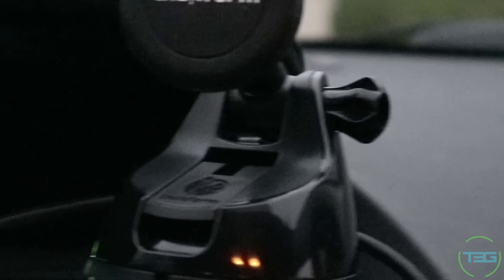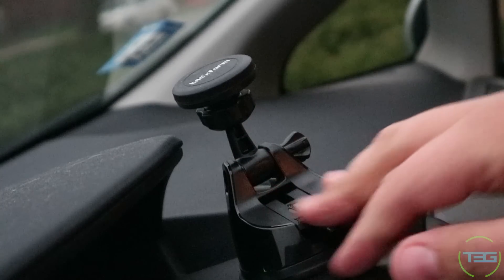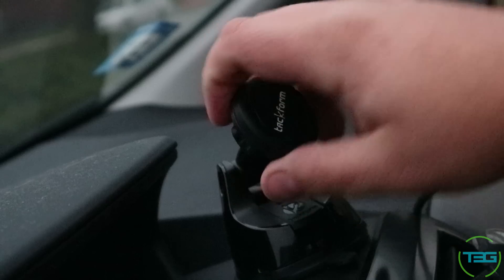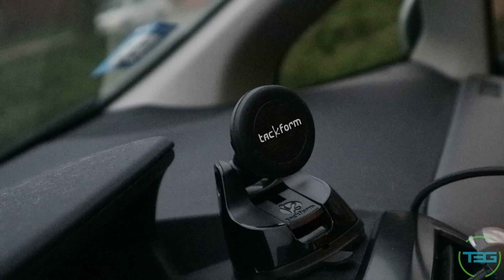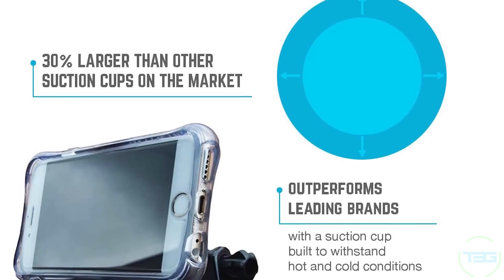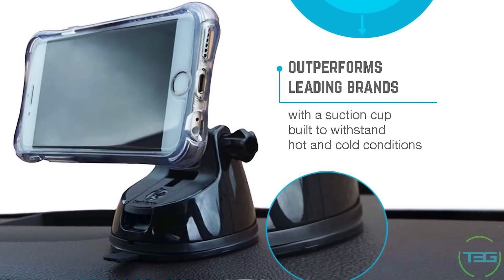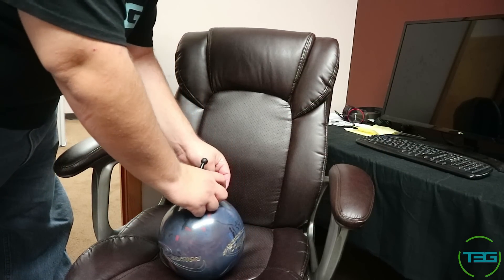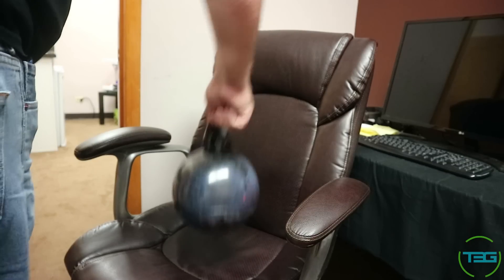Tackform Mounts UltraGrip Magneto! THE BEST PHONE MOUNT EVER!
Check out what may be the best dashboard, windshield, or car mount ever!

Tackform UltraGrip Magneto car mount review.

UltraGrip Magneto
UltraGrip Steady Clip